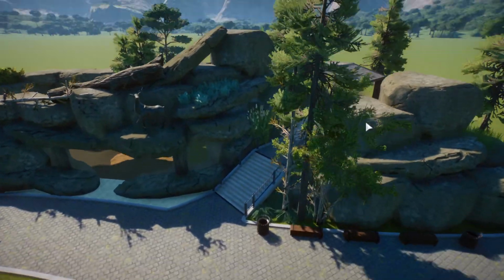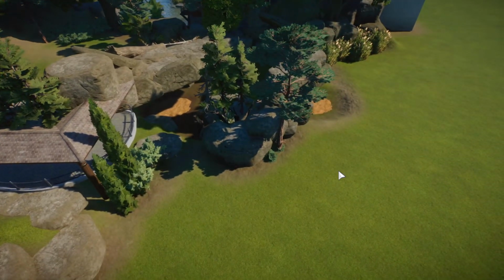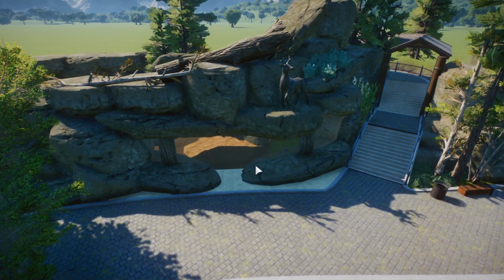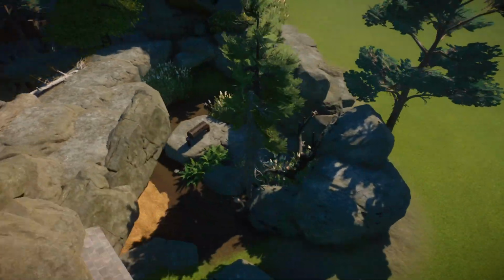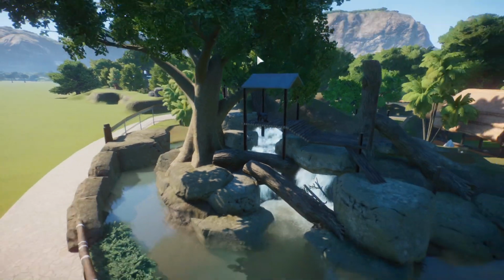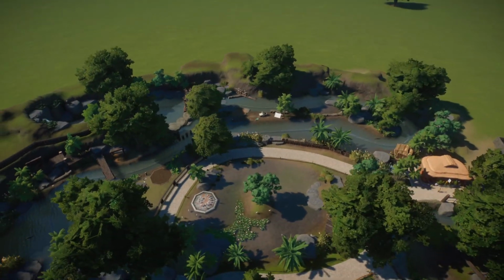North American Area! | Part 1 | Planet Zoo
Alright, guys after talking about it for a couple days and finishing some things up with the river ride we are ready to move on to the North American area! Let me know what you guys think about the start!